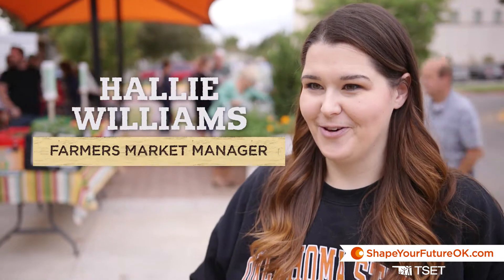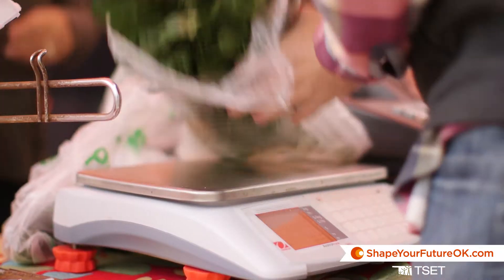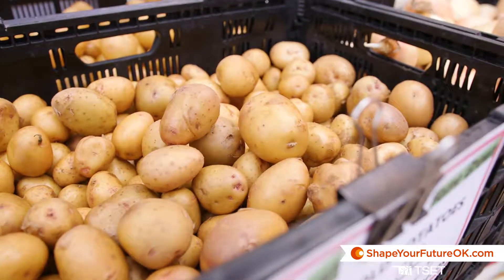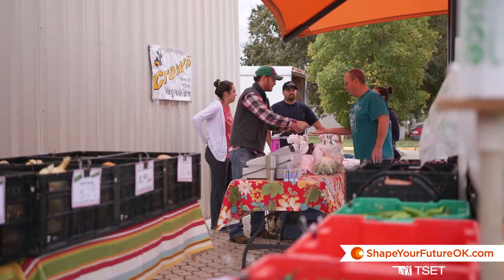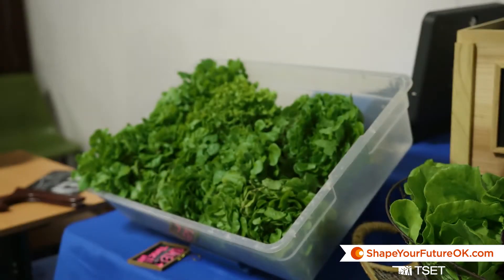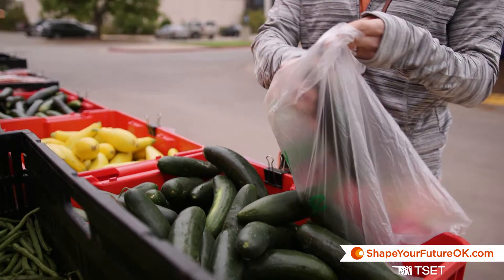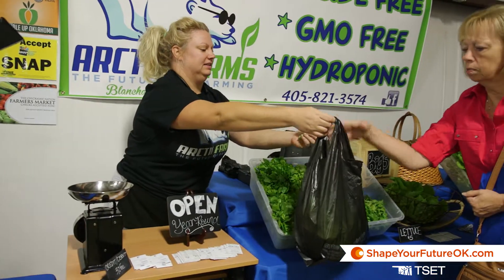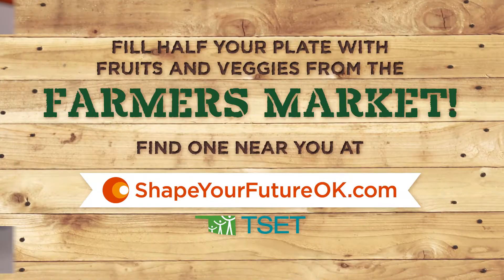Farmers Market Tips - First Time Shoppers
Thanks to farmers markets, everyone can enjoy the mouthwatering taste of fresh, locally grown fruits and veggies.